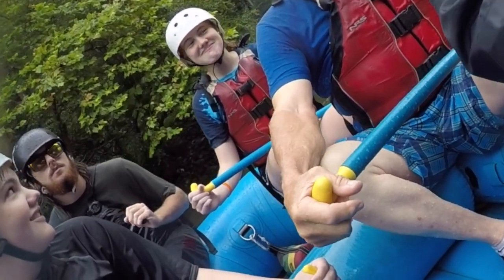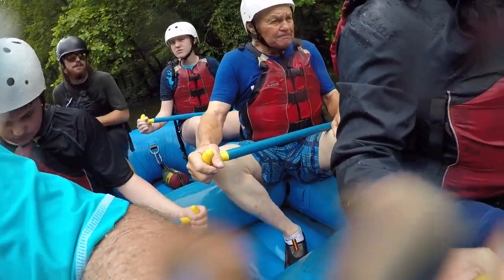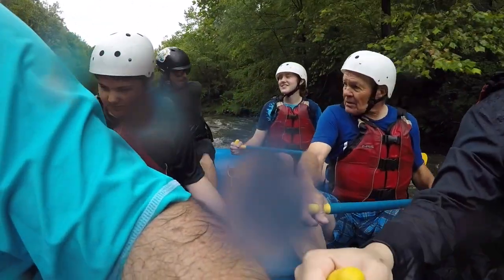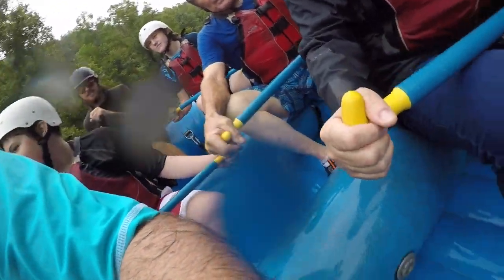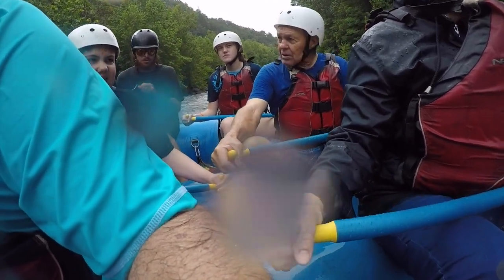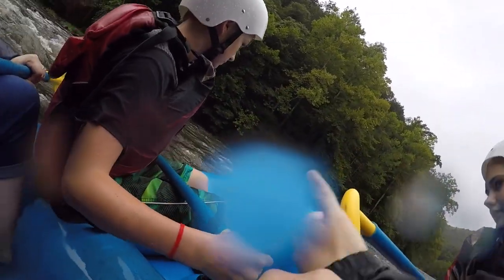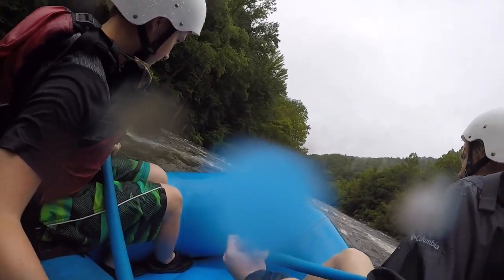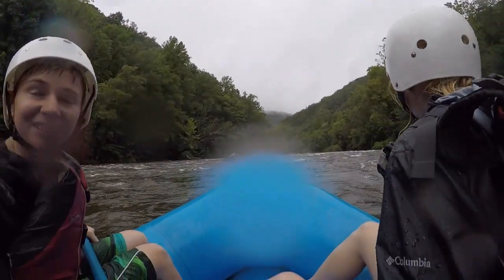White Water Rafting in the Pigeon River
This video is about white water rafting.